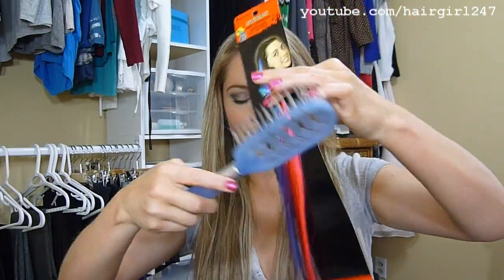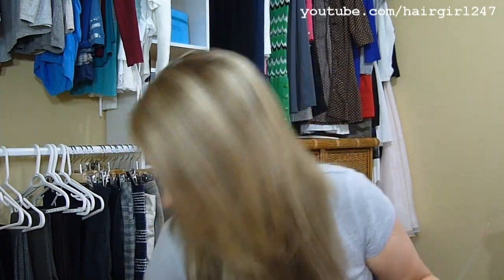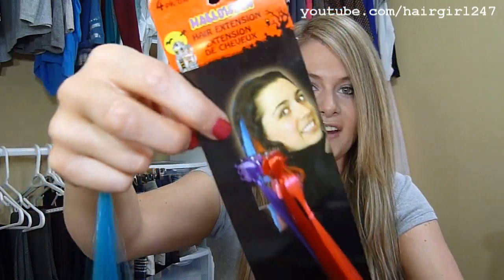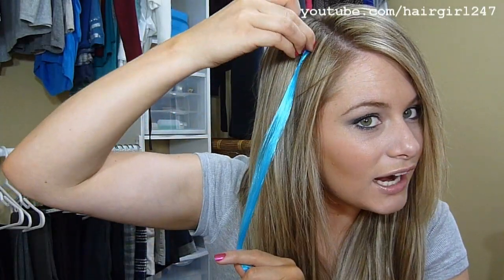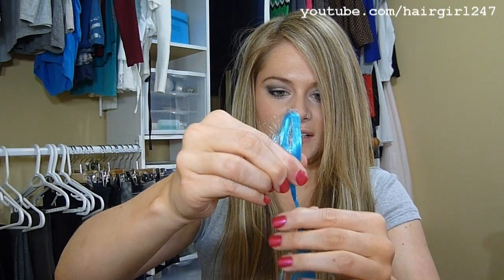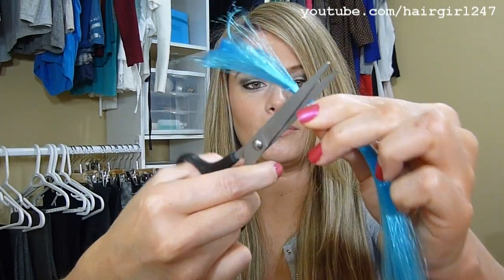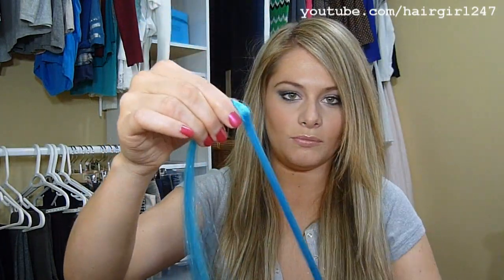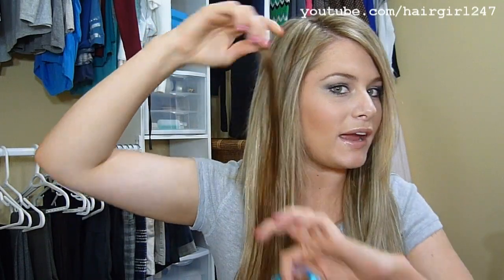$1.00 Do It Yourself Colourful Braid!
This is something you can do to change up your look a bit! Also, if you aren't allowed to wear costumes to school for halloween, it's a great way to show your halloween spirit! :)